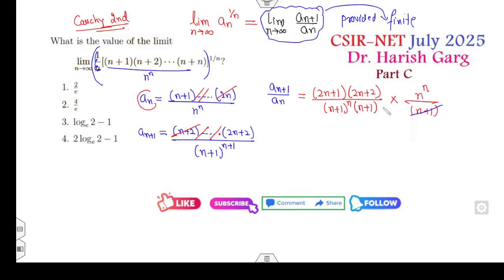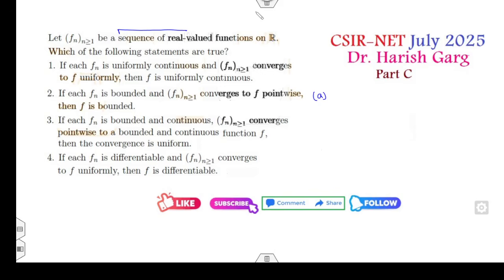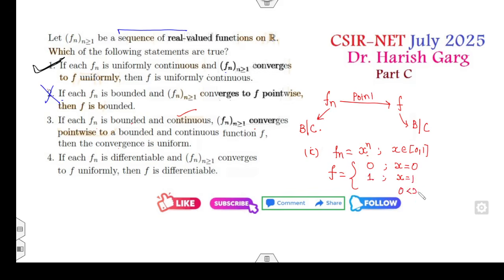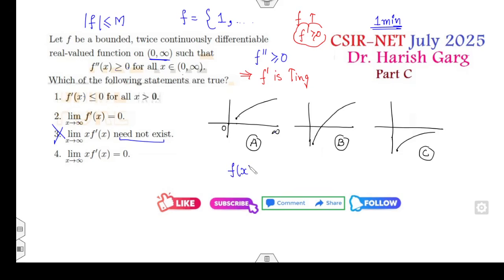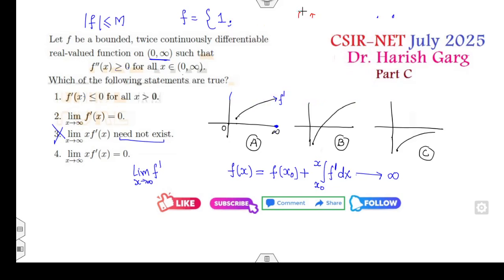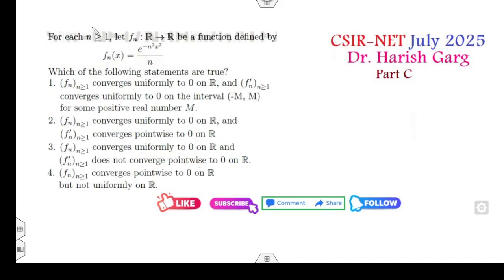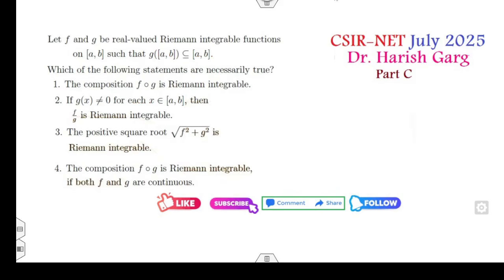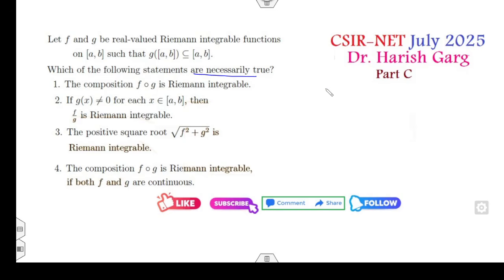Real Analysis Part C Solution | CSIR NET JULY 2025 | Fully Short Cut Tricks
This lecture csir net 2025 solution REAL ANALYSIS | Fully Short Cut Tricks